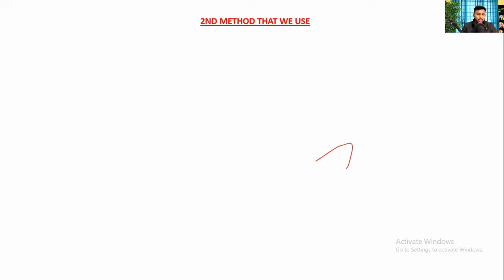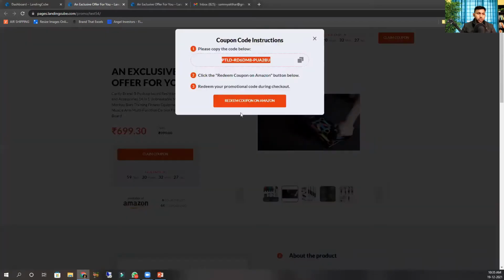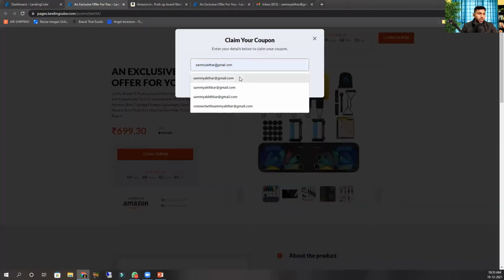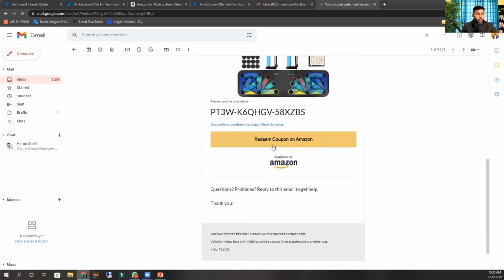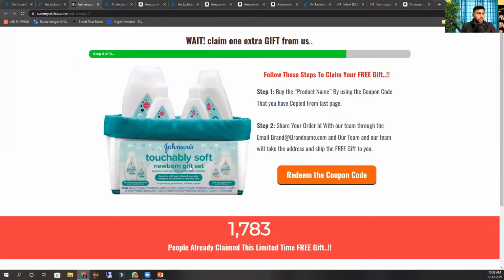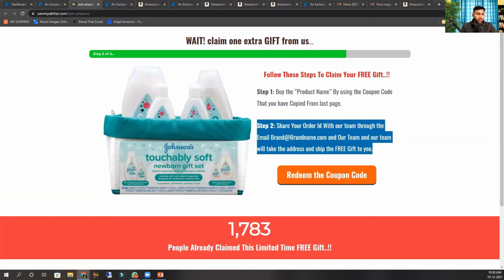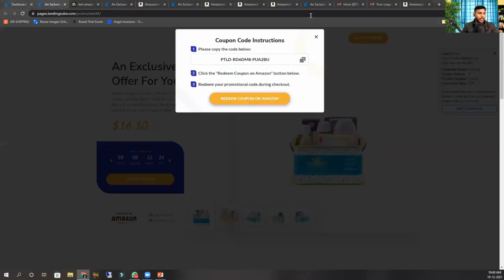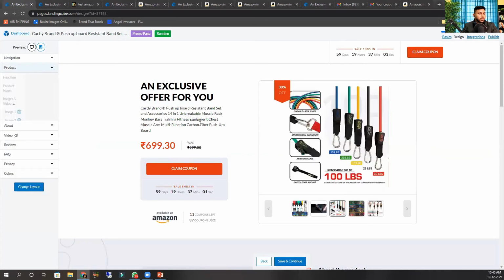INCREASE YOUR SALES USING THE PROMO METHOD DURING PRODUCT LAUNCH